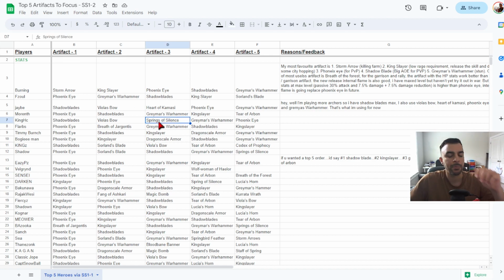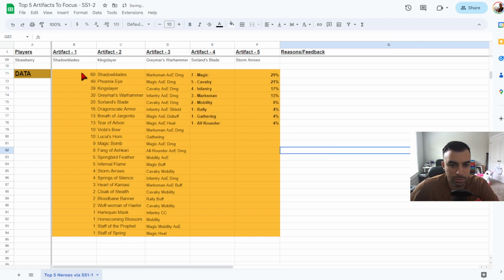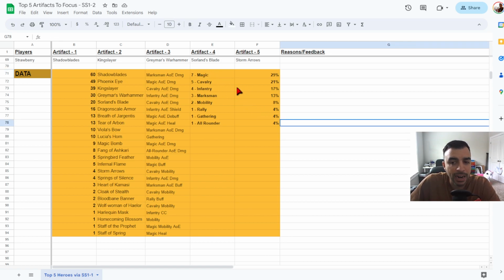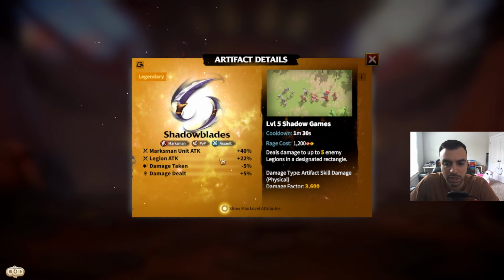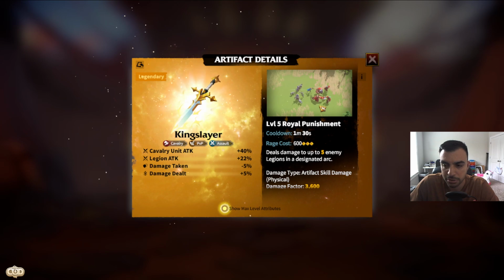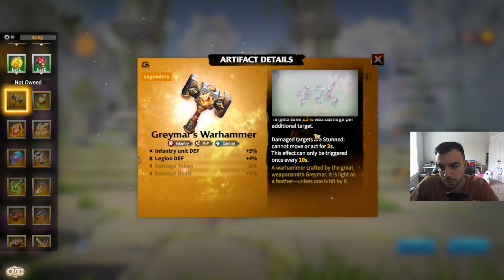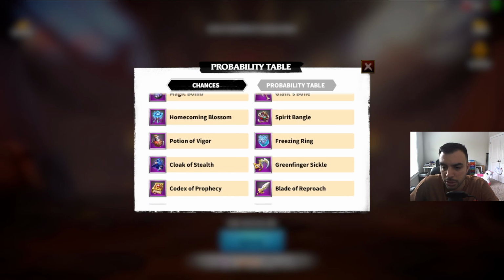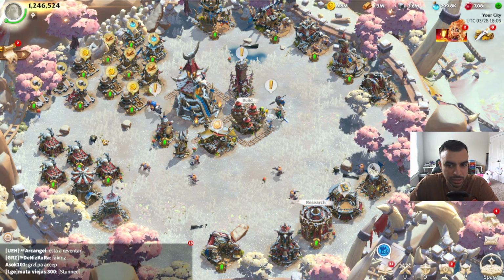Most Used PvP Artifacts From The Strongest Fighters In The Game! | Call of Dragons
Welcome back CoD Fam :). Today's video for Call of Dragons shows & talks about the most used pvp artifacts from the strongest fighters from the strongest kingdom in cod currently.